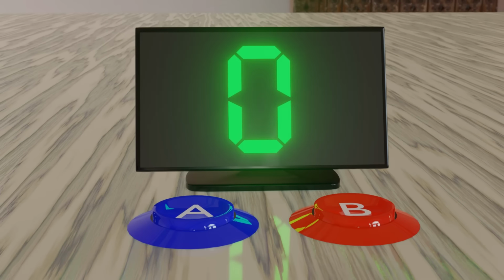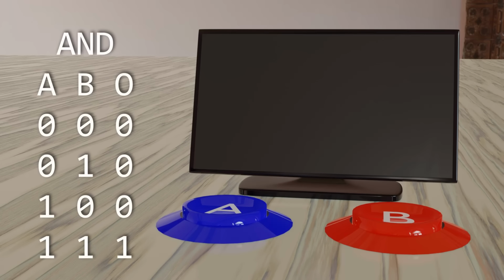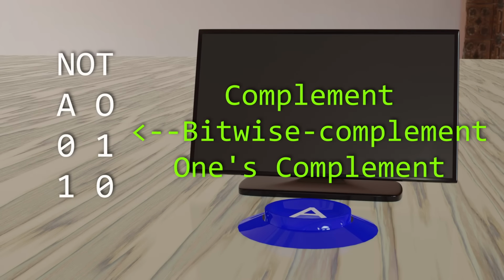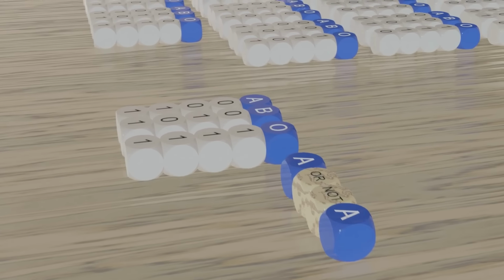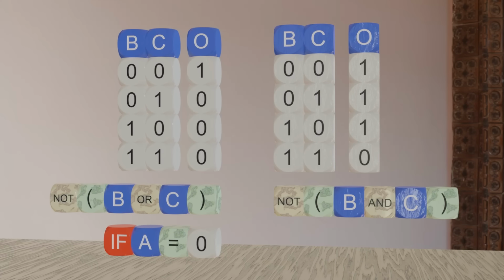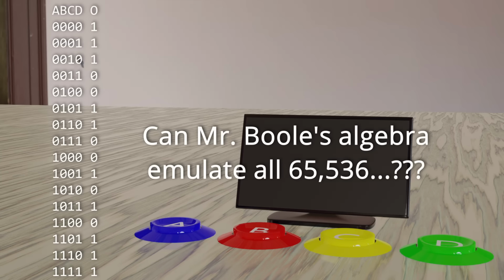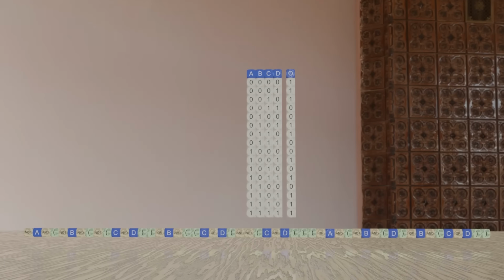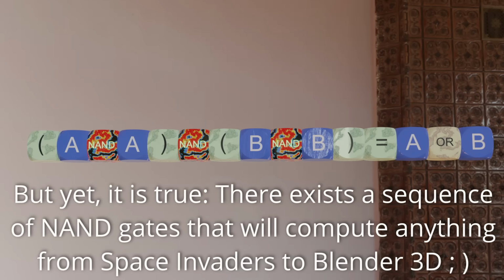That unbelievable function that can compute EVERYTHING! An Adventure in Discrete Mathematics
Well, this is a video all about 0's and 1's. Rather a lot of them really.

It's about universal operations and exploring how very simple sets of operations can be used to theoretically compute anything at all.

Addendum: I mention in the video that the NAND gates required for a video game or operating system would be comparable to Graham's Number. I am wrong, the number of NAND's required is faaaaaarrrrr less than that monster!! Thanks for the correction all :)

All images from Wikipedia.

(Came in mighty handy for spitting out truth tables, let me tell ya!)